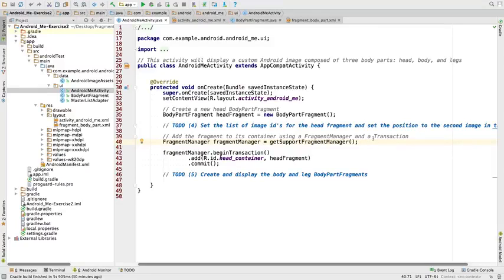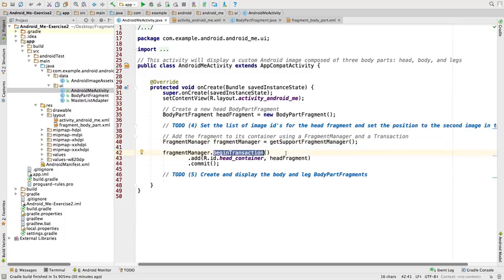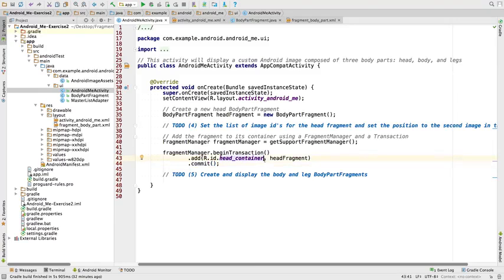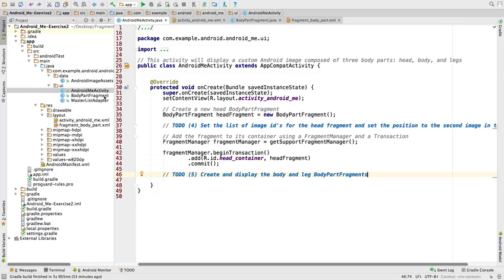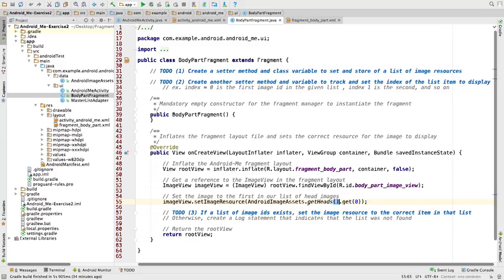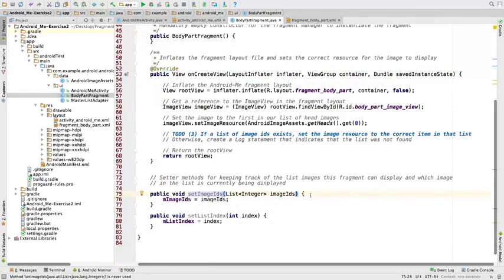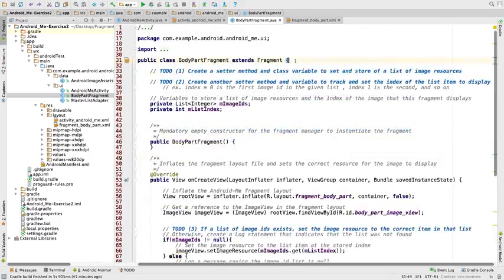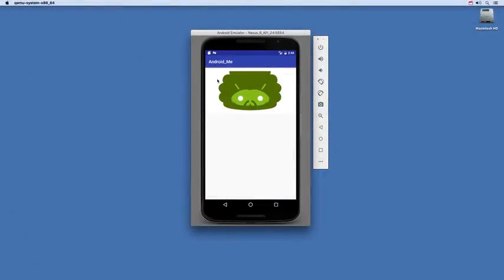8 More Fragments and Storing Variables